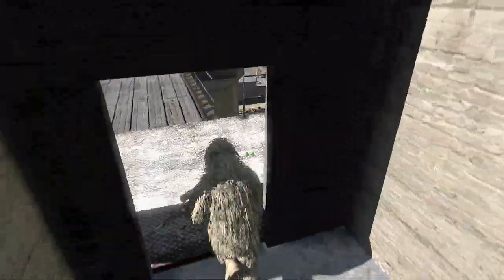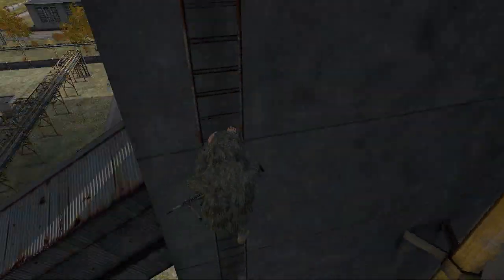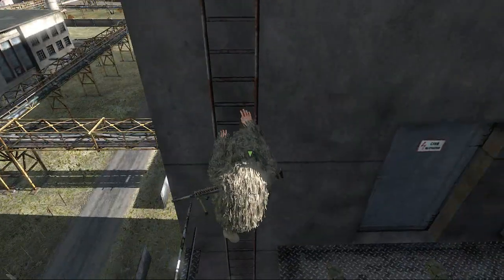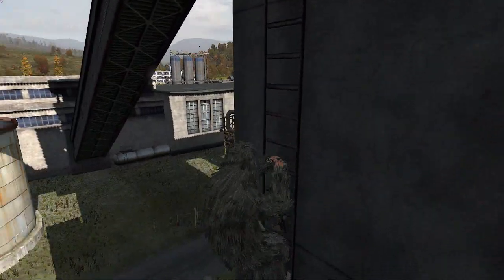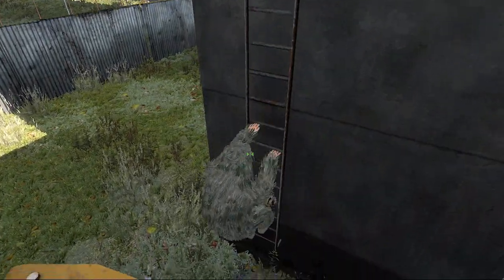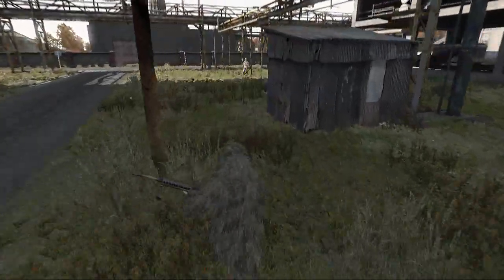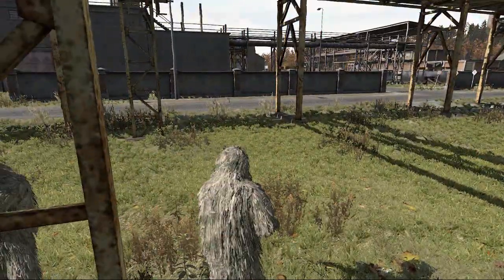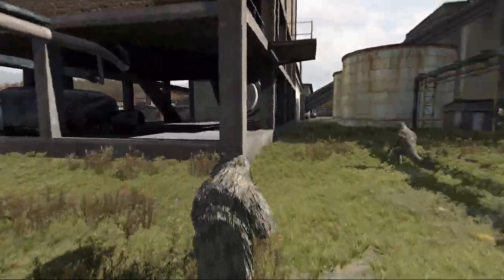44 Satchel Charges vs Cherno Sniping Tower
This was done in a custom mission in Arma 2 OA because we would have never been able to find all the satchel charges in DayZ. The reason why we did this though was because all the buildings in Arma 2 are supposedly destructible but when we put 2 on this same building in Dayz it didn't do nay damage at all.
Awesome mod for Arma II that is essentially a hardcore zombie survival simulator.